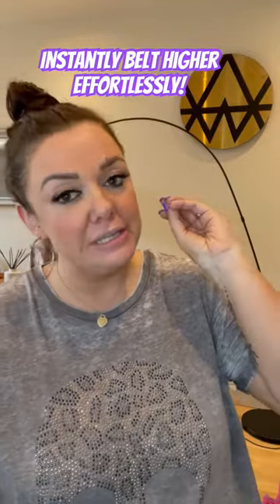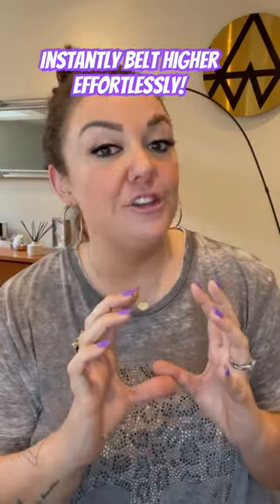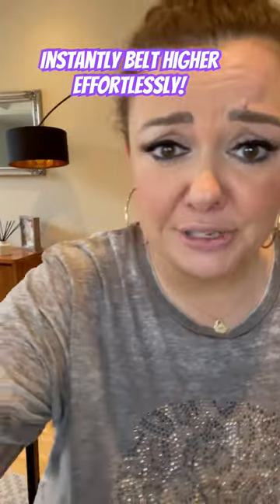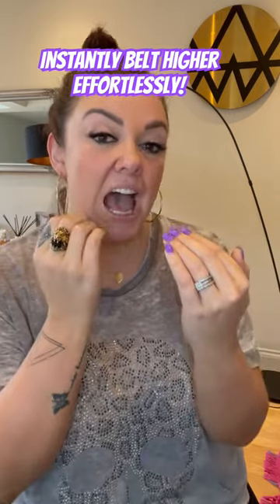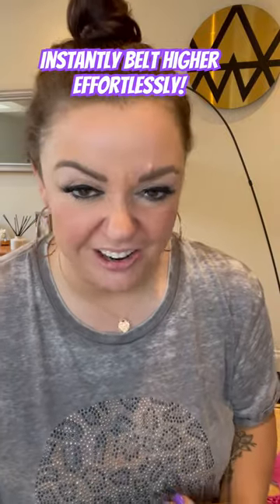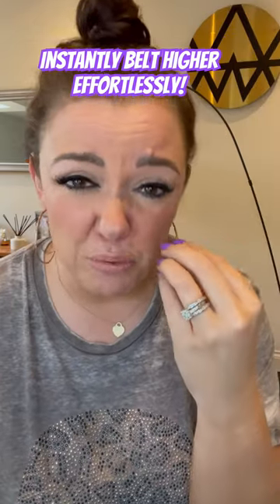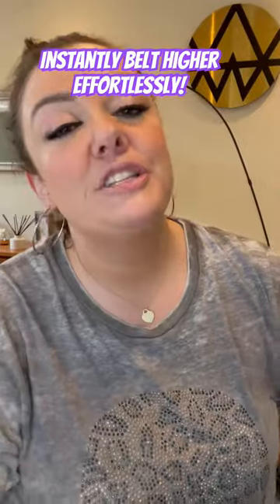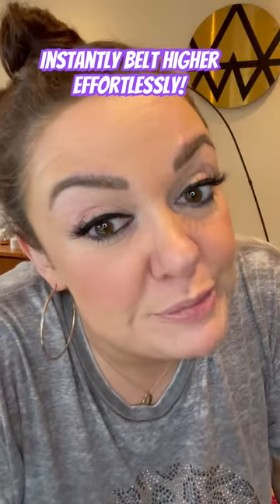⭐️Instantly belt higher EFFORTLESSLY⭐️